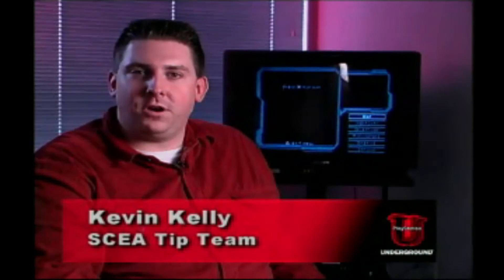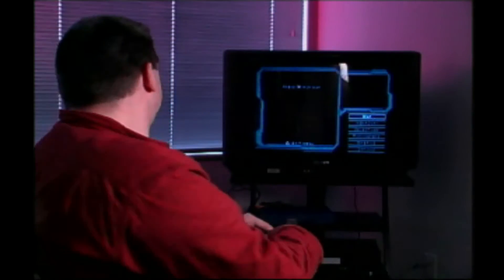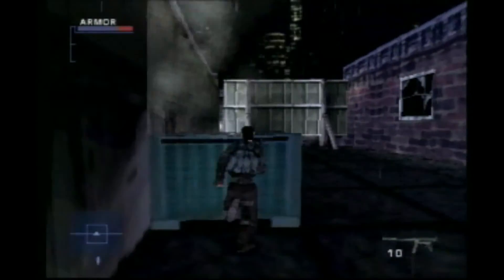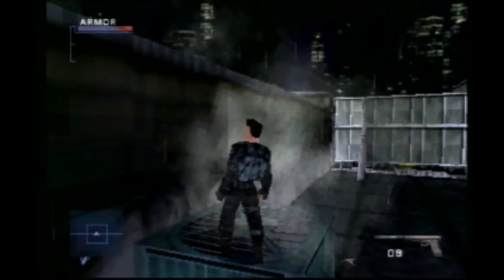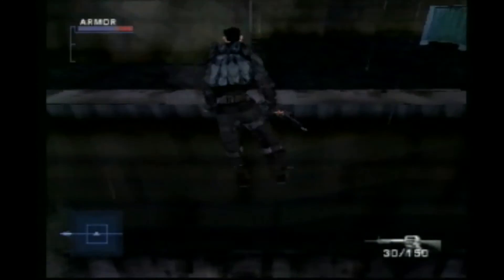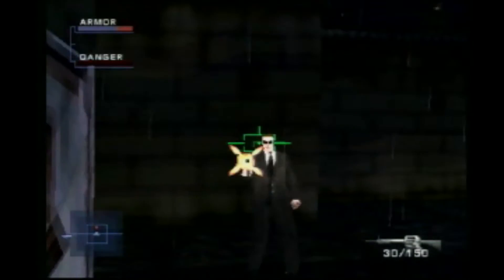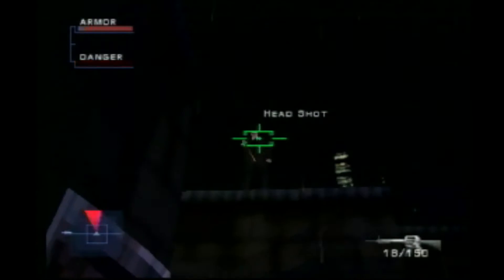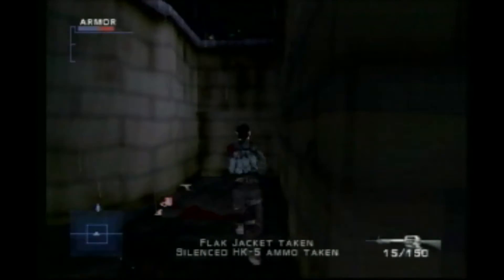Syphon Filter 2 Jampack Fall 2001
Syphon Filter 2 is a third-person shooter stealth video game developed by Eidetic and published by 989 Studios exclusively for PlayStation. -Wikipedia